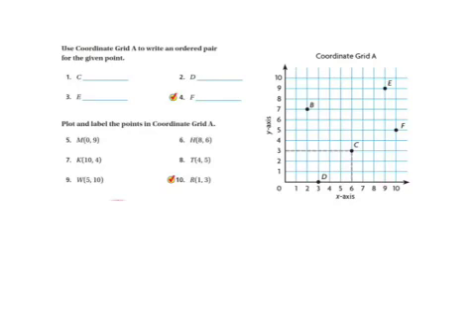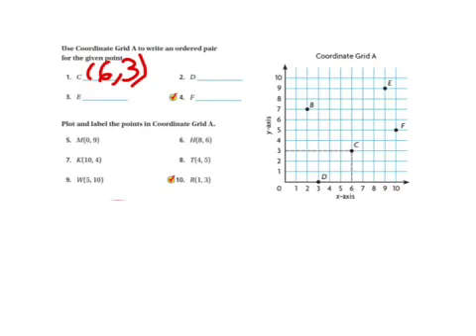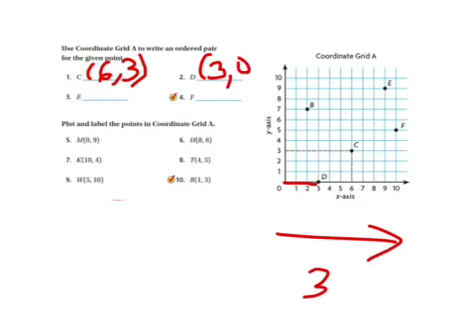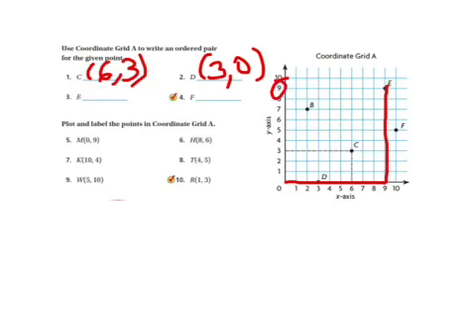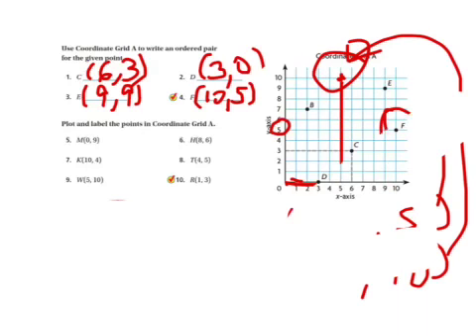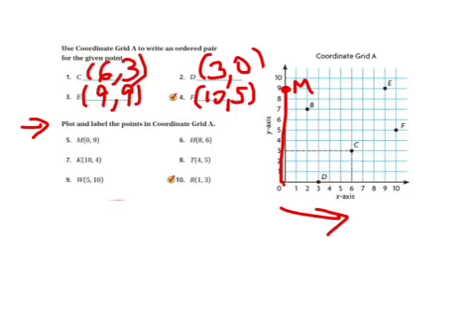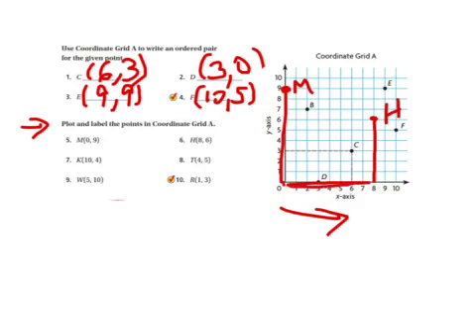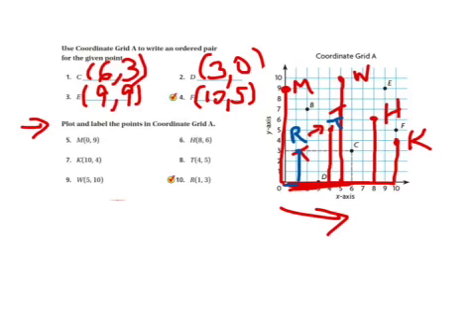14.1: ordered pairs